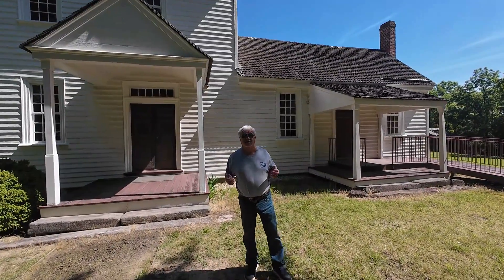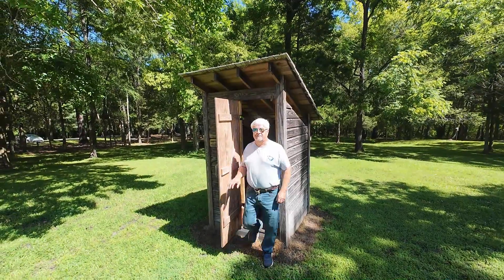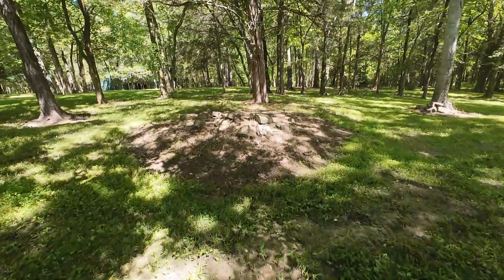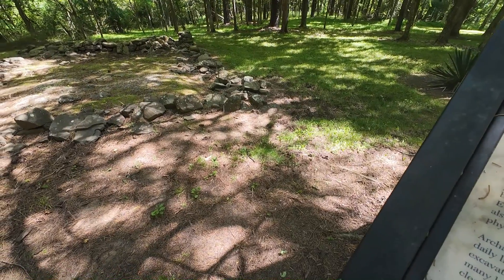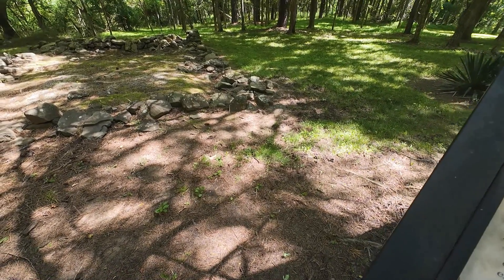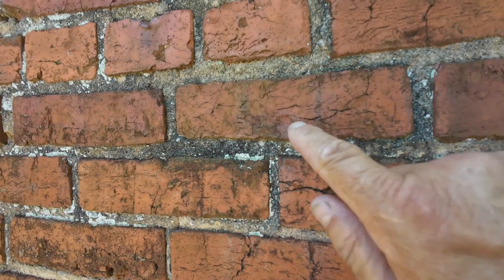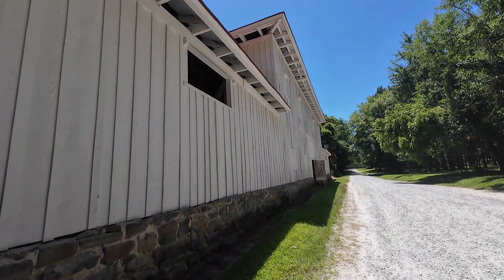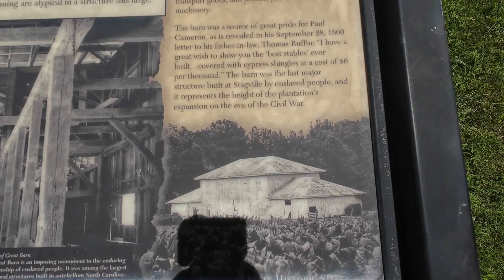Slavery To Freedom - Stagville Plantation - NC State Historic Site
Stagville Plantation near Durham NC . Stagville State Historic site is one of the few plantations sites in the US that focuses on the lives, culture and labors of the enslaved African Americans.  in 1865 the plantation spread across 30.000 acres and over 900 people were enslaved on this site.                                                                                                                   Join me as I travel the Highways and Bi ways is search of Adventure where we will explore Roadside Attractions, Abandon Places, Museums, The Weird and Strange and maybe even a food review or two.